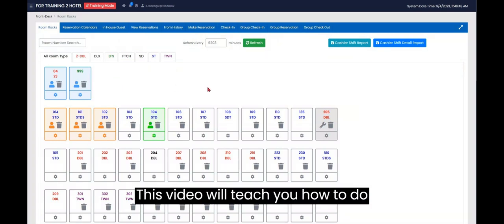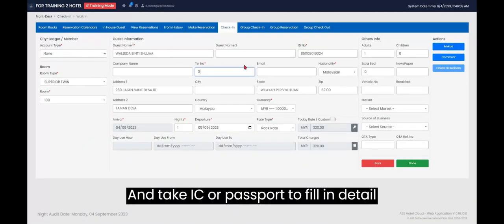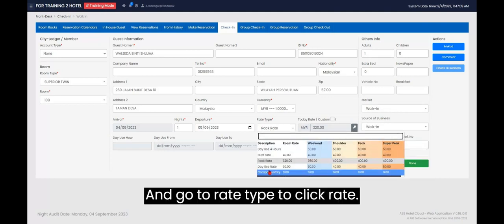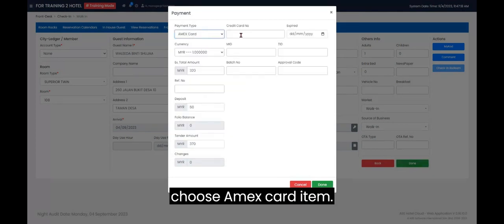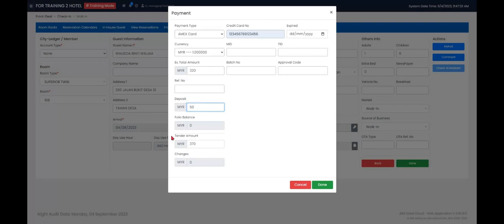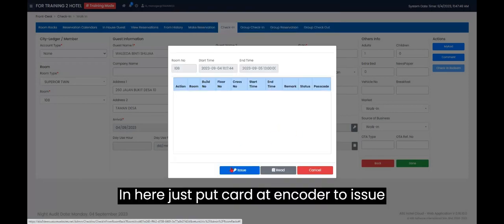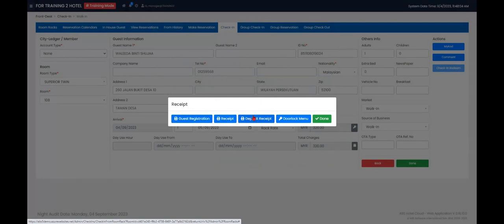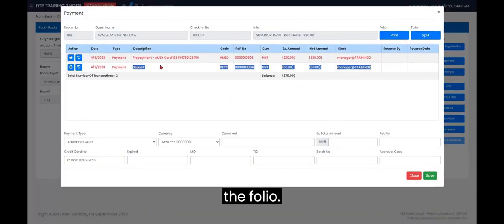How to Check In with Credit Card Payment and Deposit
In this ABS PMS Cloud training video, learn how to efficiently check in guests using credit card payments with an advance deposit—a common practice to secure reservations and streamline the check-in process. This tutorial guides you through the steps to ensure a smooth and secure transaction.

✅ In this video, you’ll learn:
→ How to access the reservation and initiate check-in
→ Steps to apply an advance deposit during check-in
→ How to process credit card payments securely
→ Tips for verifying payment and confirming guest details
→ Best practices for updating the guest folio and issuing receipts

Ideal for front desk agents, night auditors, and hotel managers aiming to enhance the check-in experience using ABS PMS Cloud.